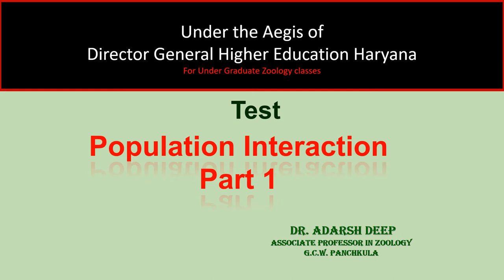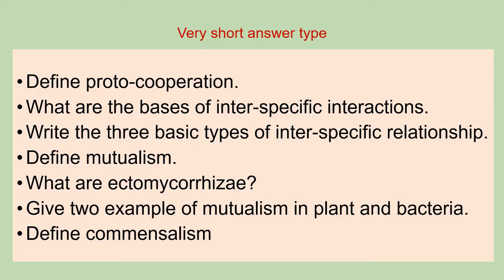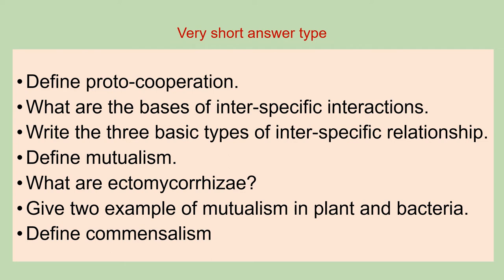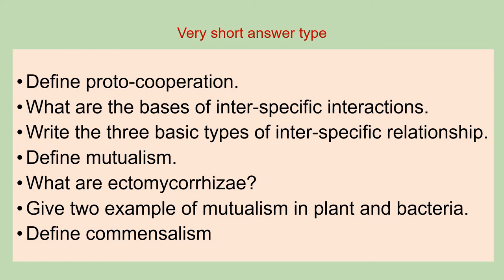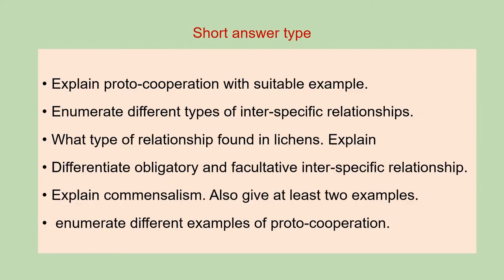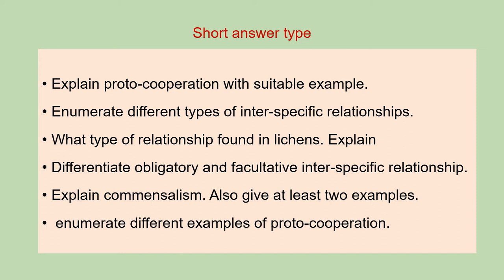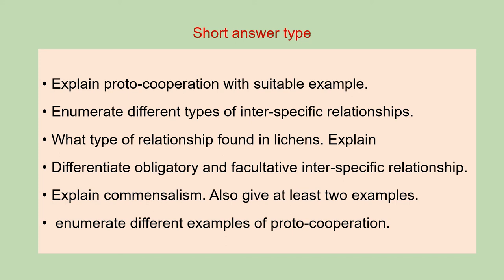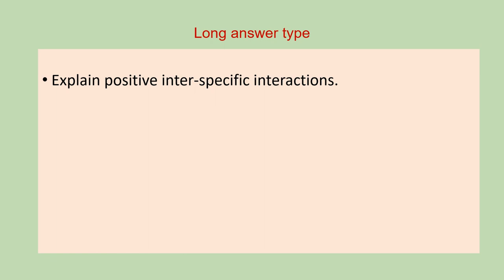Test population interaction Part I